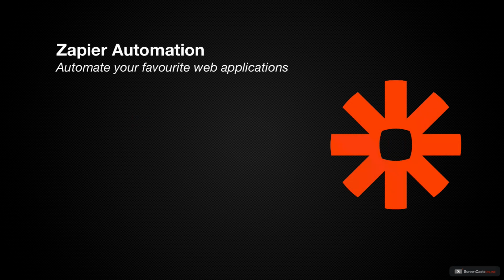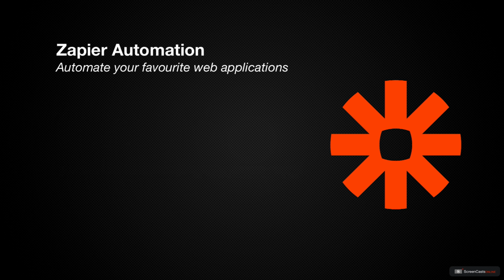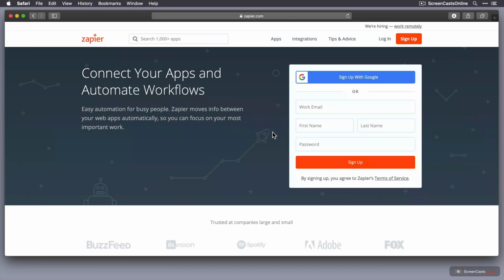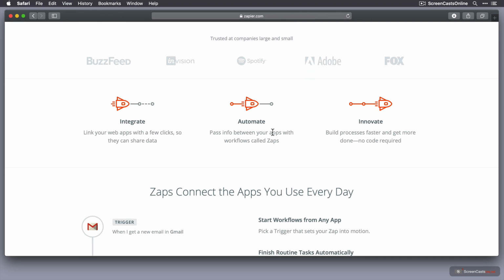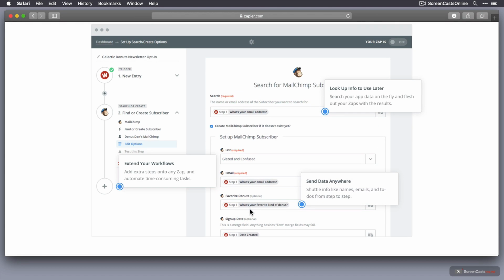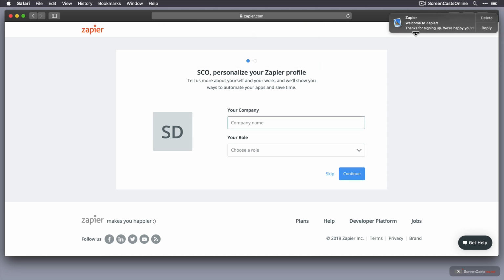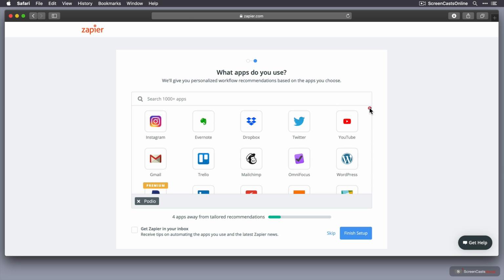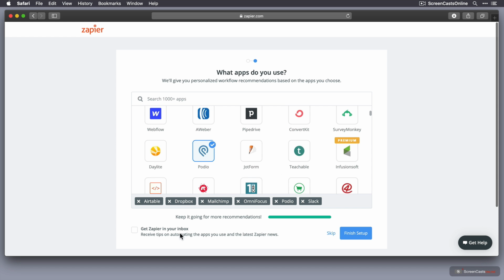SCOM0805 - Zapier Automation - Preview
With so many web applications and services available, it's becoming possible to automate more and more things. Zapier is the glue that can make all your web apps and services work together and do things you never thought possible.

In this episode, Don takes you through the basics of using Zapier using examples with Slack, OmniFocus and MailChimp — just three of the 1000+ apps and services available to be integrated using Zapier.

You also have a peek at some of the integrations we use here at ScreenCastsOnline to work more efficiently and automate posting to social media. The full tutorial covers:* Introduction
* Zapier Interface
* Using a Zap Template
* Creating a Zap From Scratch
* Parsing Emails with Zapier
* ScreenCastsOnline Zap Examples